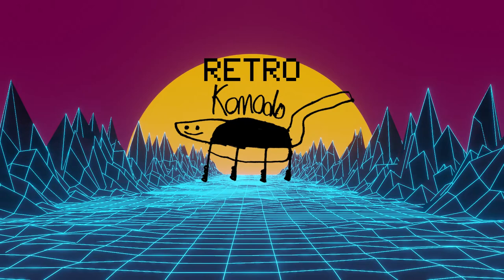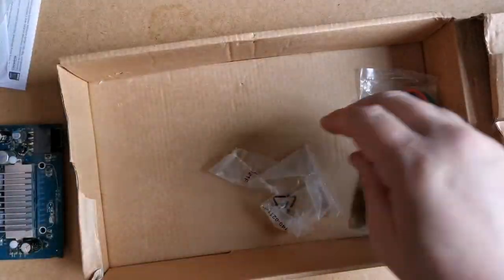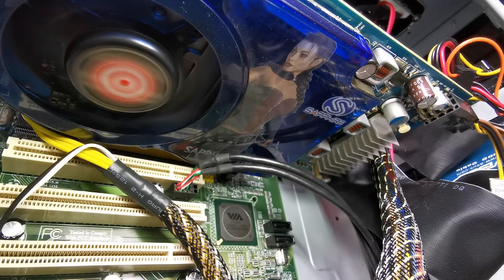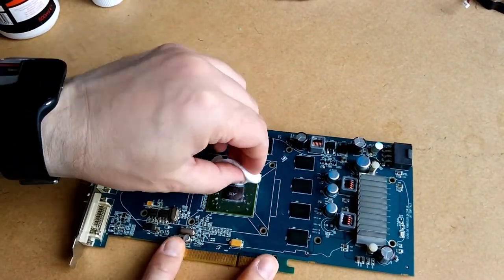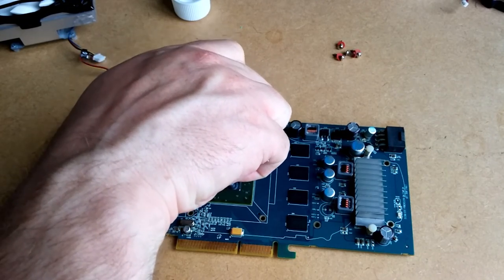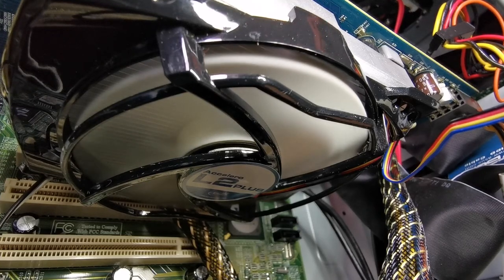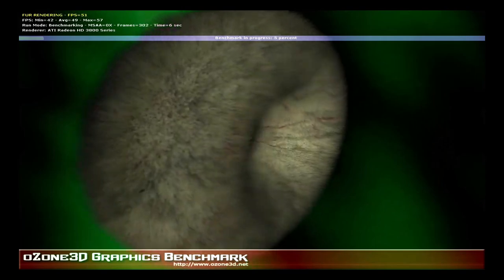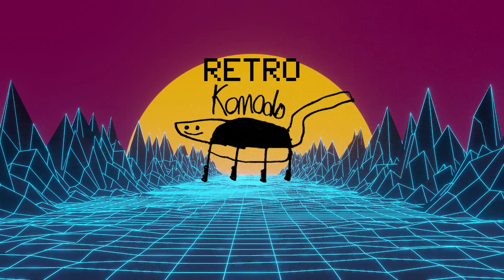AGP HD 3850 - ARCTIC Accelero L2 Plus Cooler replacement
Hello!
This is one i've wanted to do for a while as I head inevitably towards an 'Ultimate AGP PC' video. What we have here is the king of the AGP graphics card pile - the ATI HD 3850 - AGP variant.
Even better - I have 2 of them! This means I can compare them against each other for noise and thermal output after replacing the cooling solution on one of them, which is precisely what I have done in this video ;)

For anyone interested in doing the same thing I think I have identified a website with stock of this cooler!